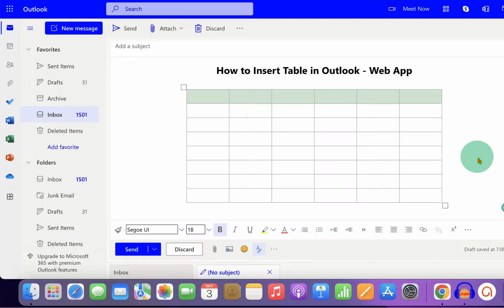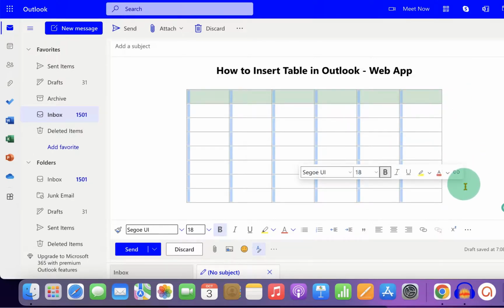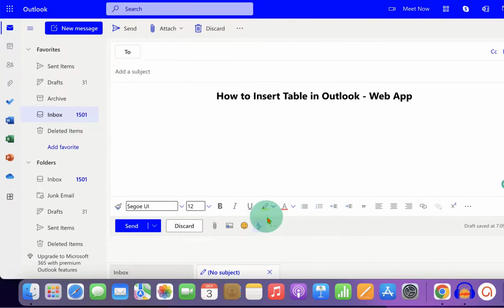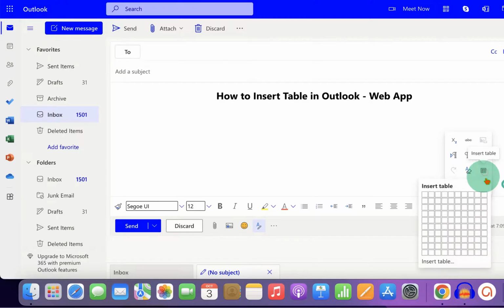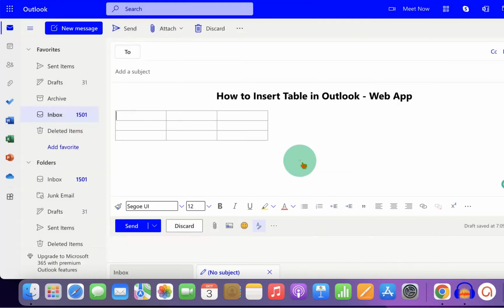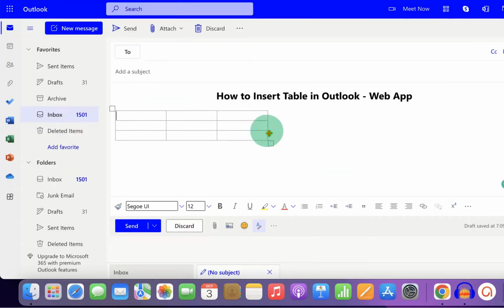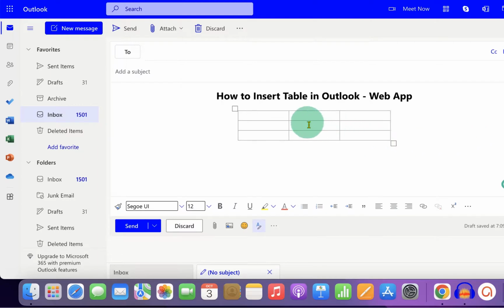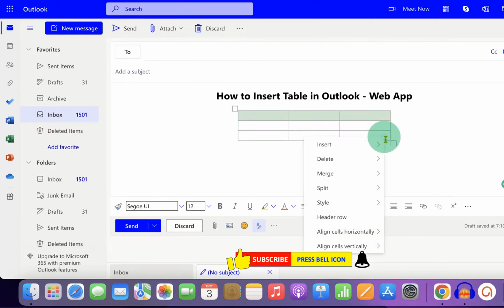How to Insert Table in Outlook Web App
Watch in this video, How to insert Table in Outlook Web App Email or a Mail Message on a computer or a laptop. Also, see center a table in Outlook Email